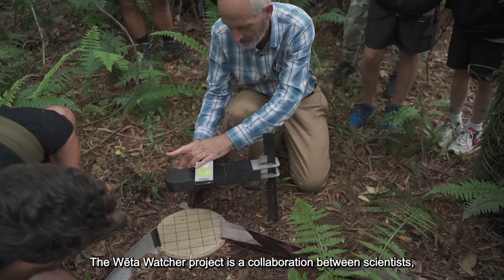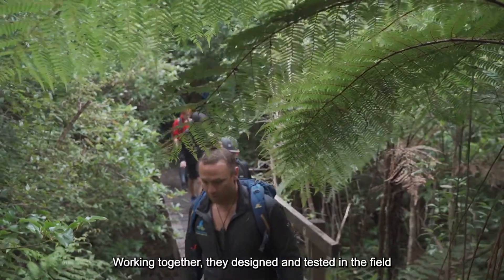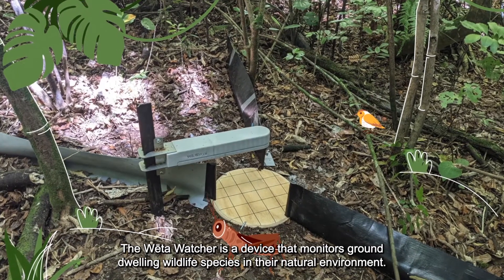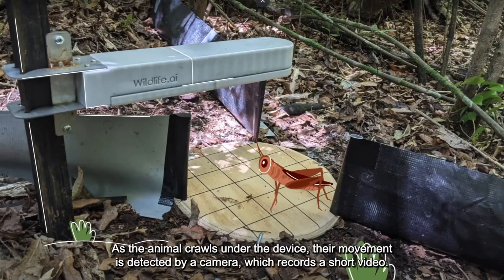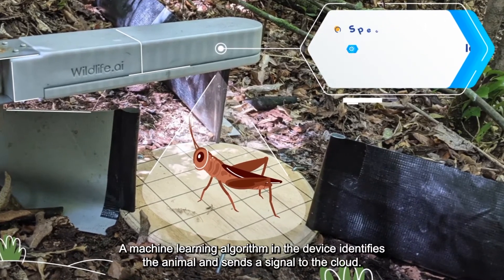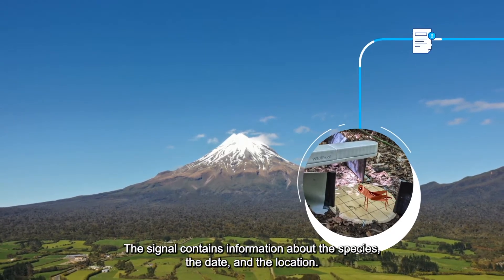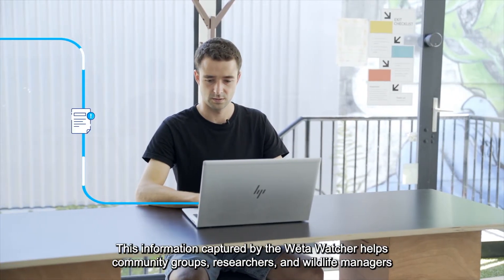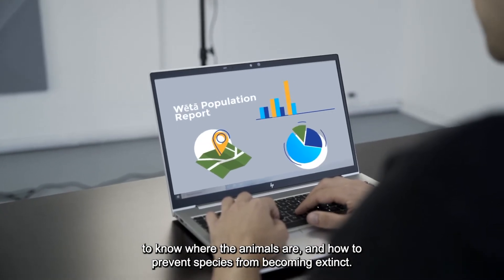Wētā Watcher - A smart camera to monitor wildlife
This video explains how the Wētā Watcher works.

A smart camera that monitors animals and reports the observations in near real-time.

The cameras can record any moving animals, including cats, rats, lizards, insects ...